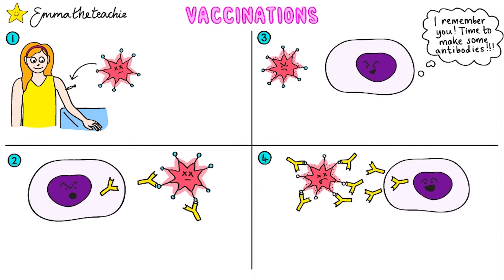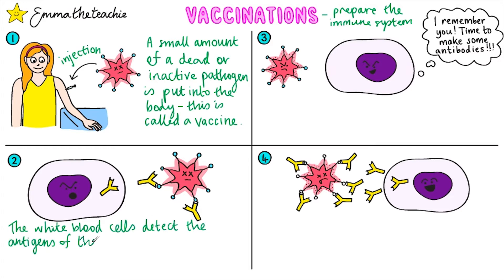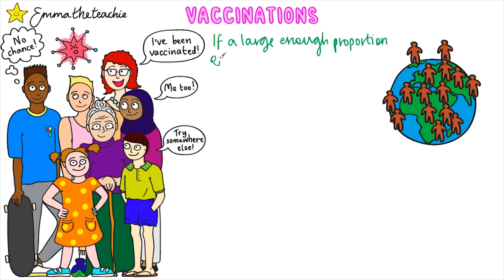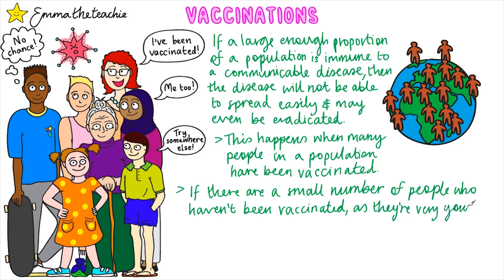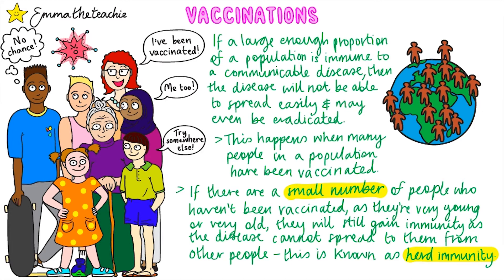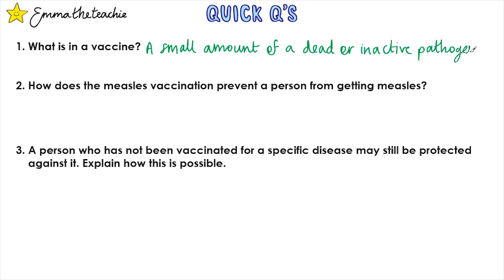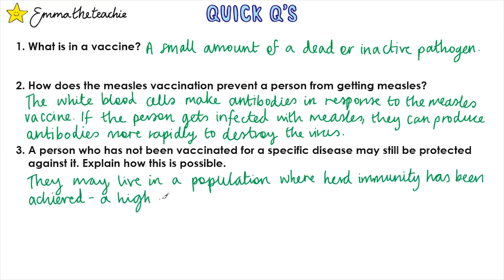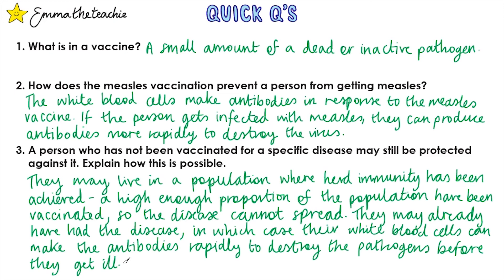Vaccinations - GCSE Biology (Revision for 2020)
Learn how vaccinations work and how they can allow populations to achieve herd immunity. to complete tasks as you watch & build your revision notes.

***This video is for the topic of Infection and Response for GCSE Biology and Combined Science (9-1) - it is written for the AQA specification but overlaps with other exam boards.***

We’ll start with how vaccinations work! I’ve broken this down into four stages to show how vaccinations prevent people from getting diseases.

Then we’ll learn about herd immunity. This is an important concept, so we’ll take a look at an example of a population (note, that we are normally talking about much larger populations than shown!).

And finally, test your understanding with the quick questions and answers - perfect to see what’s stuck and what needs another look.

I hope this video helps you understand this topic a little better, let me know if you enjoyed it and what else you’d like to see from me!